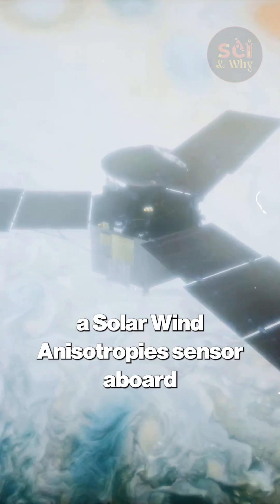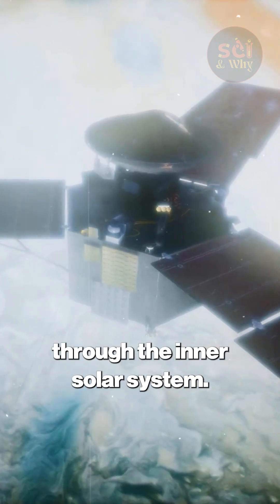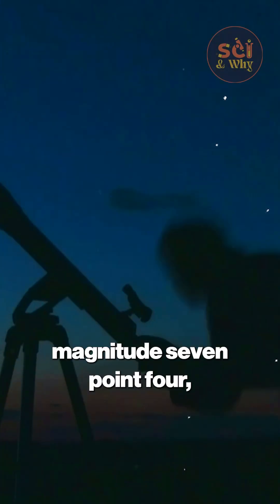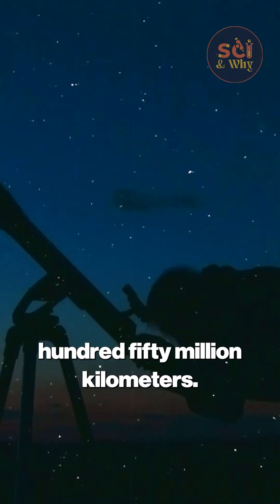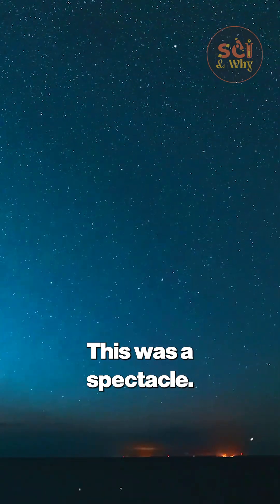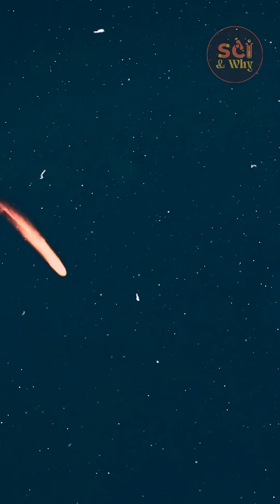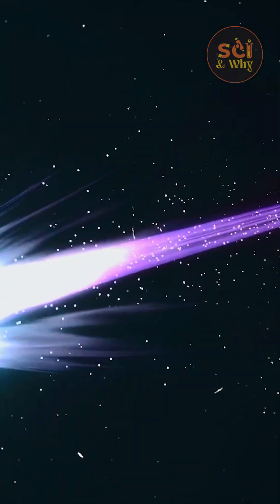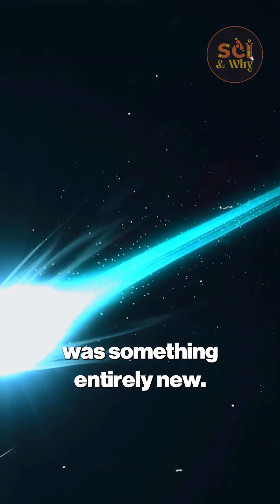100x Bigger Than 3i/Atlas - comet C/2025 R2 (SWAN) is becoming more visible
100x Bigger Than 3i/Atlas - New comet C/2025 R2 (SWAN) is becoming more visible | Sci & Why

A new and colossal object has just entered our solar system—so massive that it overshadows every interstellar body tracked in recent years. Astronomers are stunned, as this behemoth, nearly 100 times larger than past interstellar visitors, appears to be on a direct course toward 3I/ATLAS. Could this signal a cosmic showdown unlike anything humanity has ever witnessed?

In this video, we break down what experts currently know about this extraordinary comet-like interloper. Its immense scale, rapid velocity, and possible origins beyond the solar system have scientists both excited and uneasy. Even more unsettling is its projected path toward SWAN R2, raising urgent questions about what might unfold during this rare alignment.

Join us as we explore the mysteries of this gigantic space traveler, theories about its true nature, and what its encounter with 3I/ATLAS could mean for Earth and our celestial neighbors. The universe continues to prove itself more mysterious—and potentially more perilous—than we ever imagined.